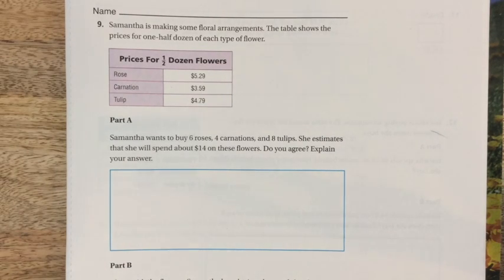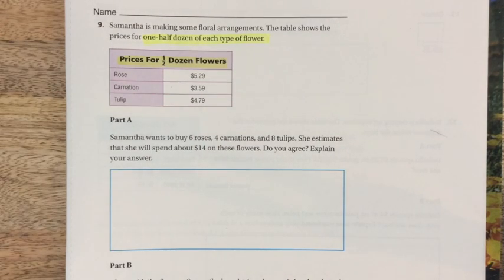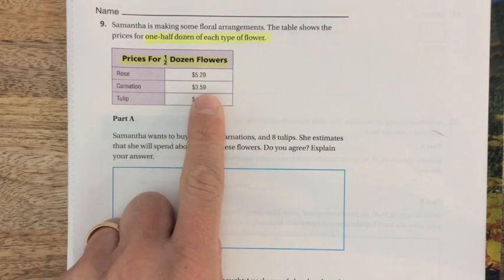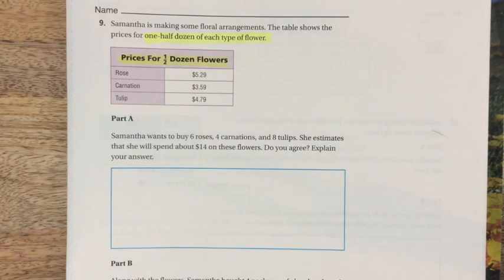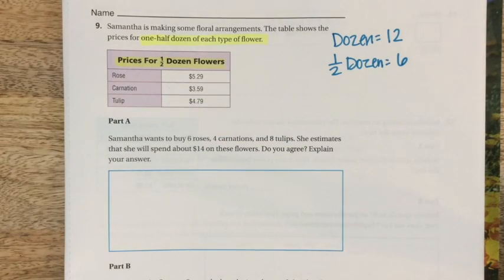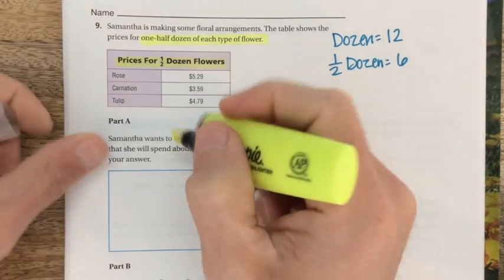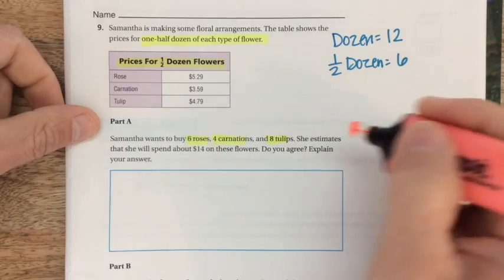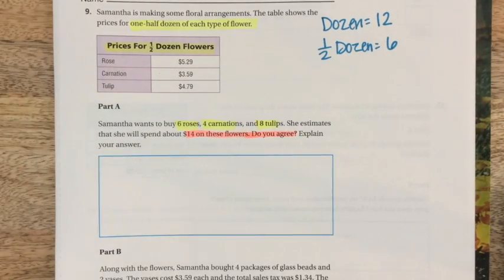Chapter 5 Review: Part 2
This video is about Chapter 5 Review: Part 2